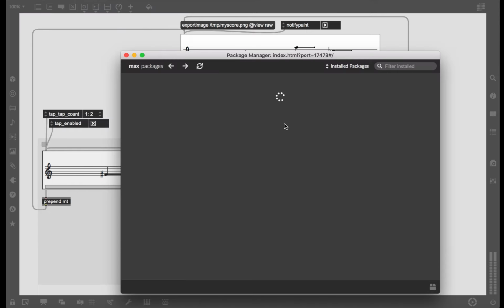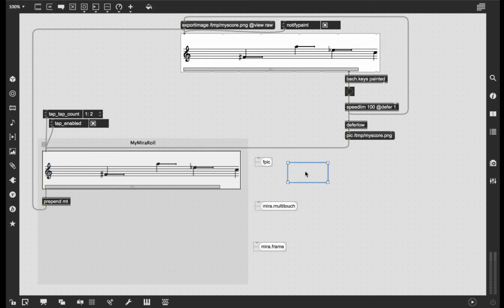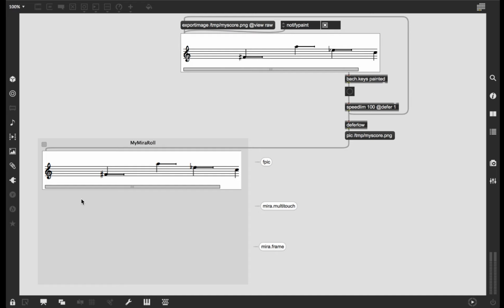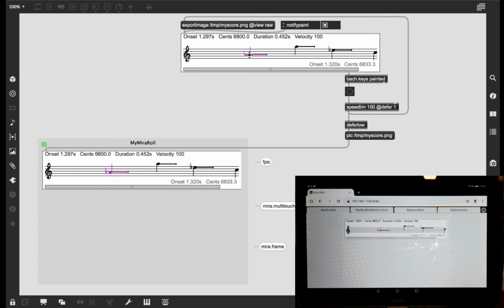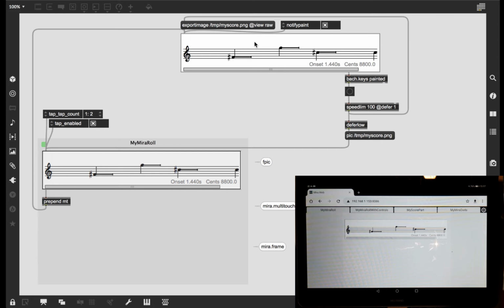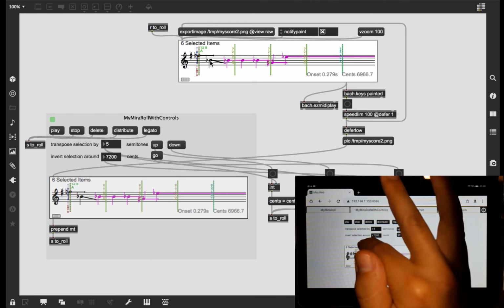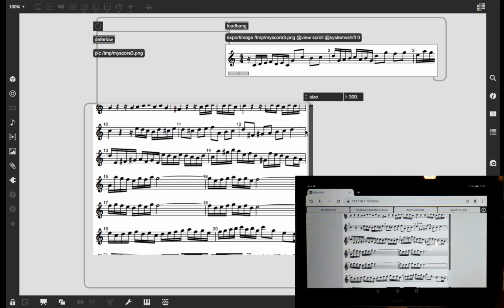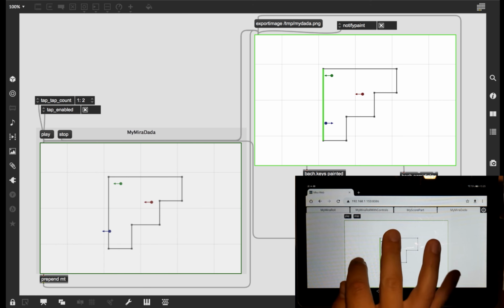bach tutorial: Mobile devices